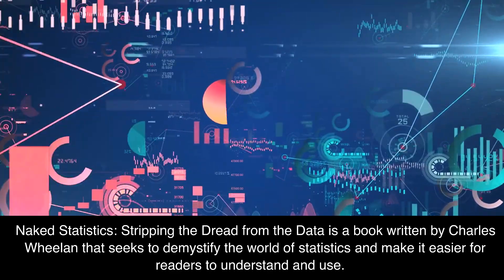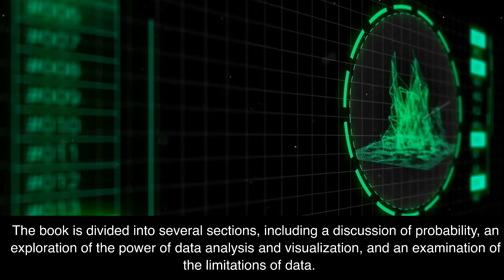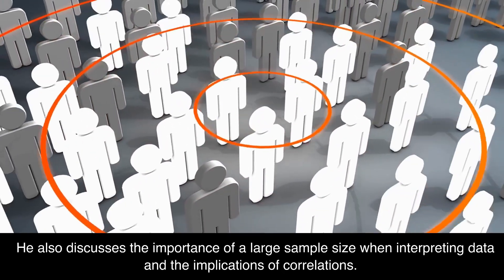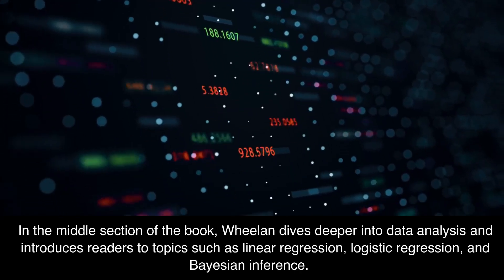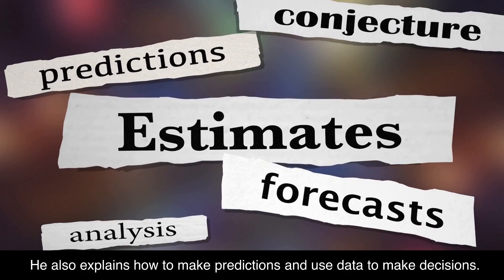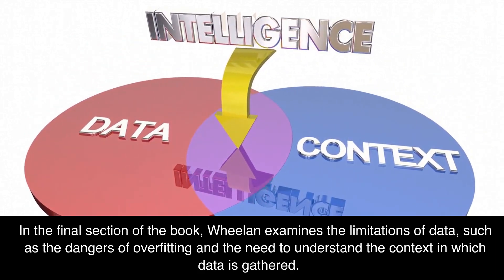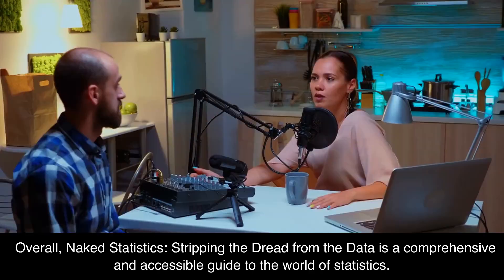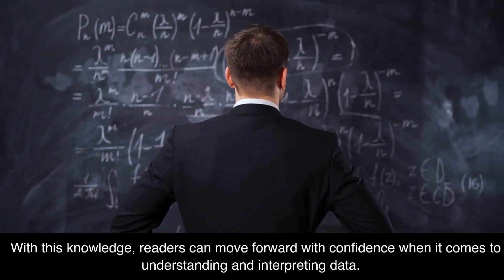Naked Statistics by Charles Wheelan Book Summary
I love coffee! In this video, I'm giving a 2 minute summary of the book Naked Statistics: Stripping the Dread from the Data by Charles Wheelan. This book is an accessible and entertaining introduction to the essential concepts of statistics. Charles Wheelan provides insight on how to make sense of data and make better decisions. He breaks down complex concepts and takes a look at the data behind some of the most important issues of our time. He also looks at how statistics can be used to gain knowledge and shape decisions. If you're interested in learning more about statistics, this is a great book to check out.